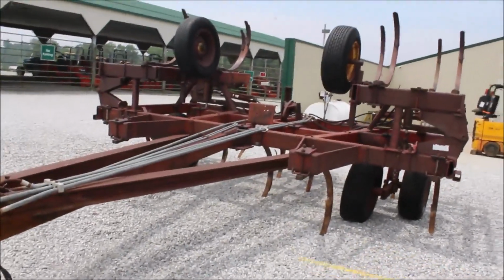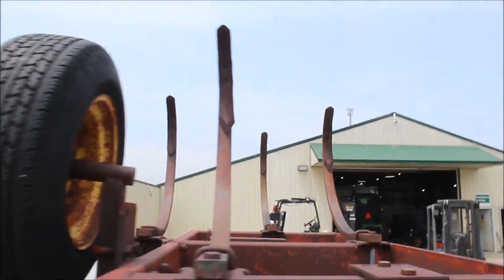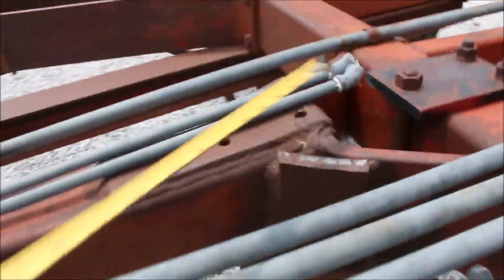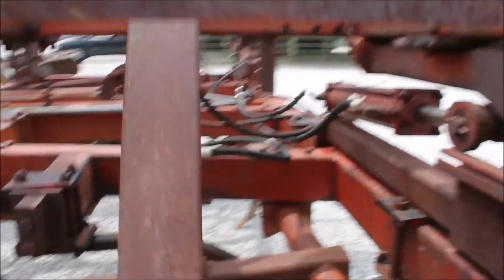HINIKER 1325 For Sale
Hiniker 1325 Chisel Plow -Pull Type, 18ft, 21 Shank, Hydraulic Fold, Needs Hoses, Non Factory Welds  *See Pics & Video For More Details *Sells Absolute! ~Please Read Terms & Conditions Before Bidding*